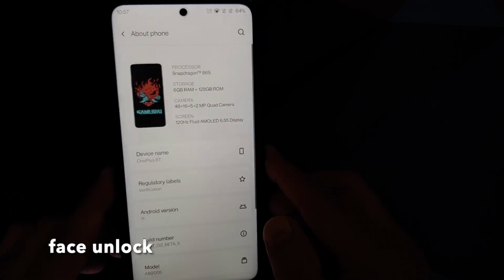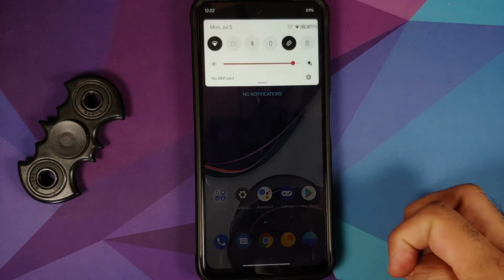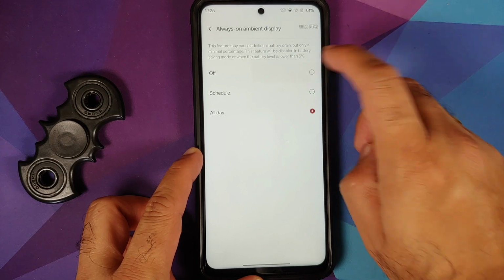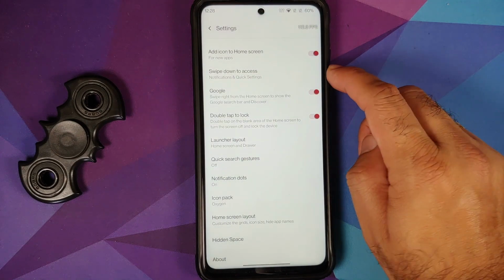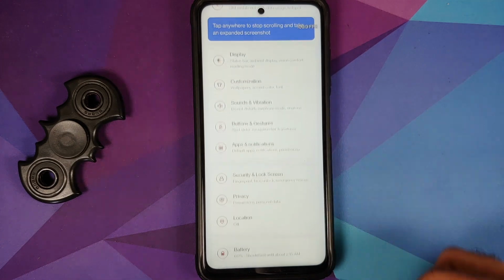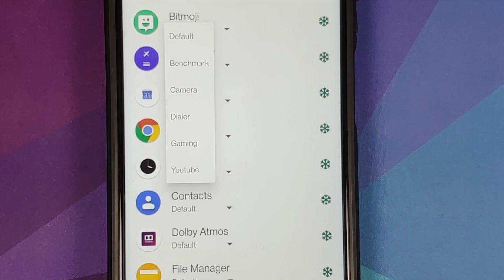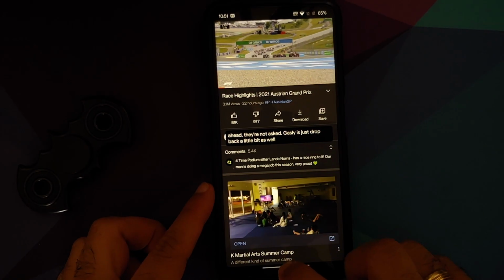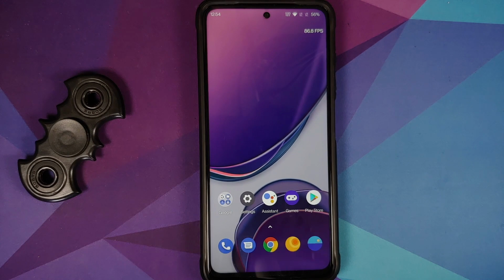Poco X3 Pro | Oxygen OS 11 | CyberPunk | Kcal | 120Hz | First Look | Thermals | OnePlus 8T Port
Do you want to have a first look at the features of Oxygen OS 11 based on Android 11 from OnePlus 8T running on the Poco X3 Pro? In this detailed video we will have a first look at the features of Oxygen OS 11 based on Android 11 from OnePlus 8T running on the Poco X3 Pro.

Download Gcam Apk :- Join above group, and use note gcam
Download Gcam Config :- Join above group, and use note gcam-conf